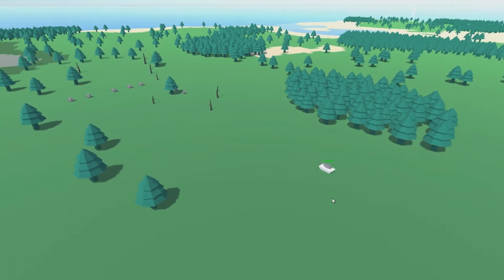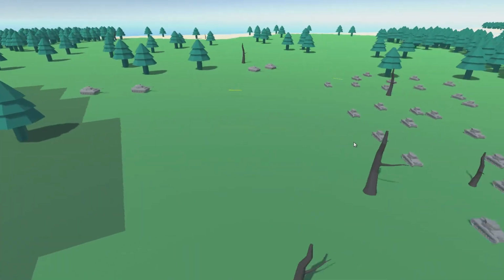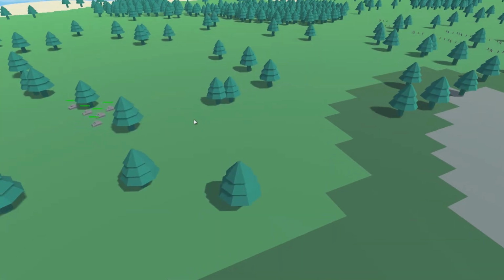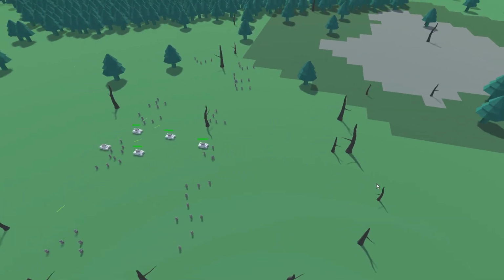Unity RTS - Attacking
A quick update, tutorials coming soon!